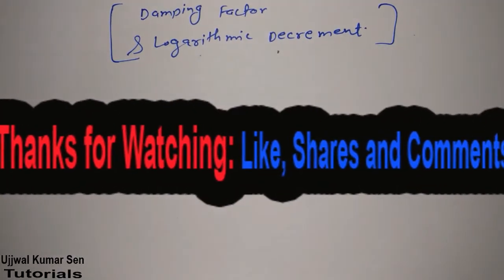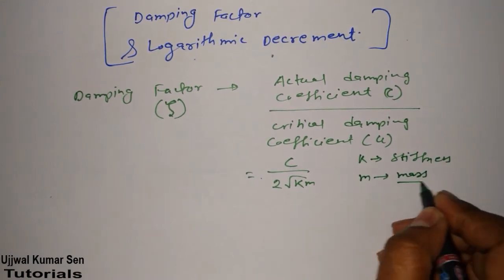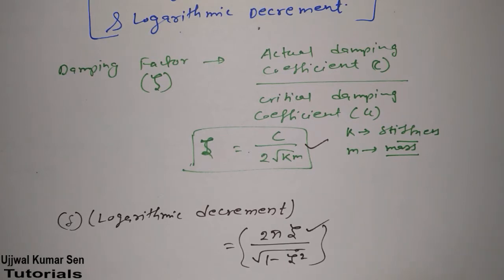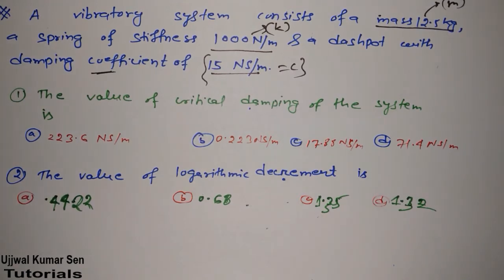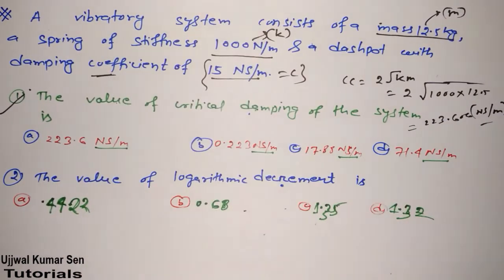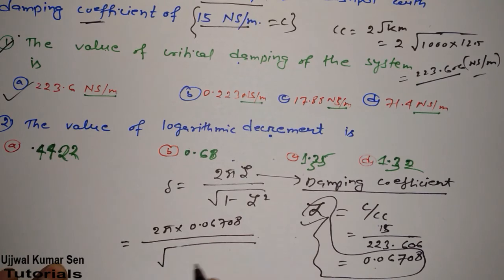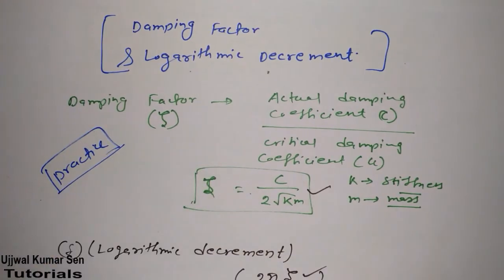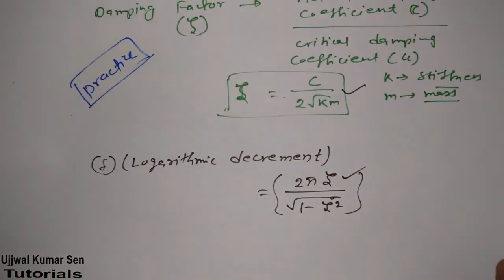Damping Factor and Logarithmic Decrement: GATE Numericals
Damping Factor and Logarithmic Decrement: GATE Numericals, learn about the important topic in mechanical vibrations for gate exmination point of view